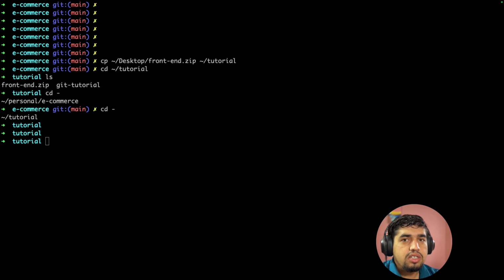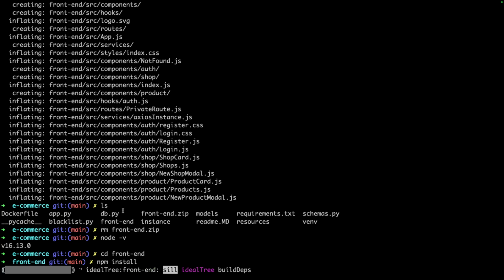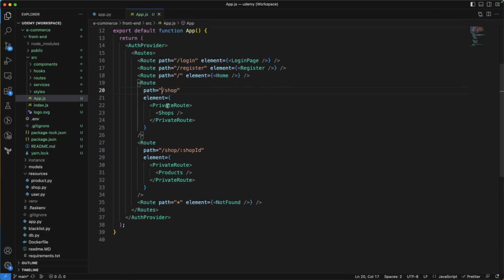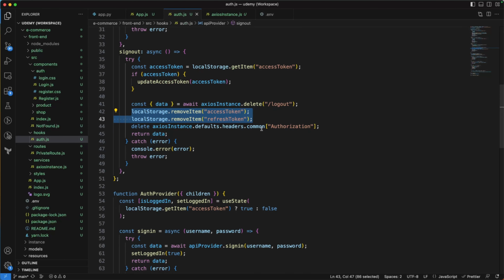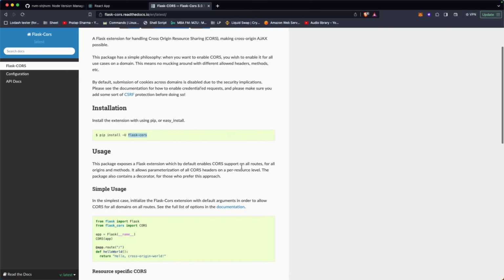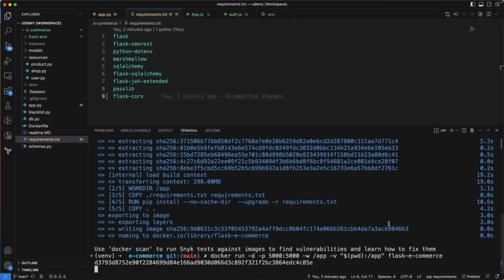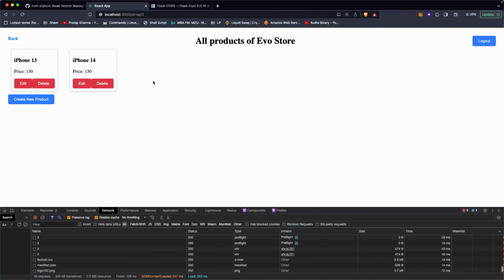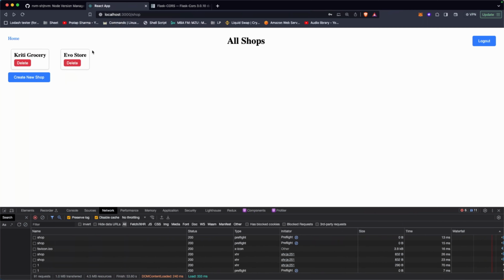#40 Extracting the front-end code and running - REST API with Flask - Learn with Pratap